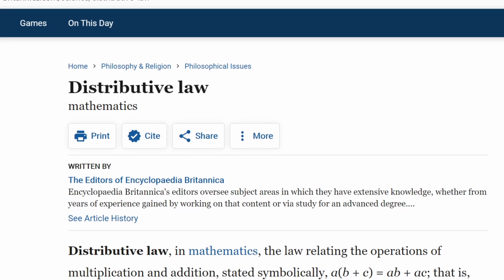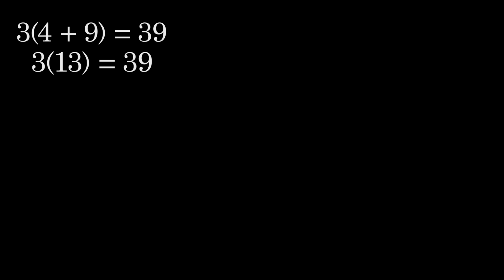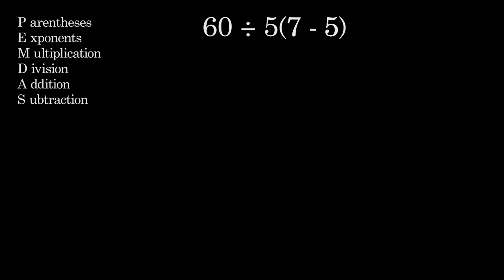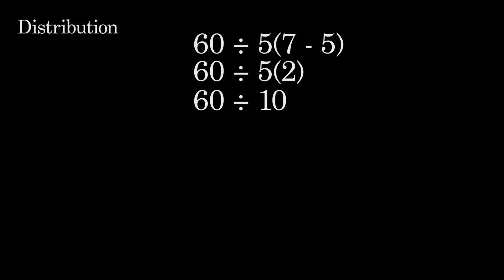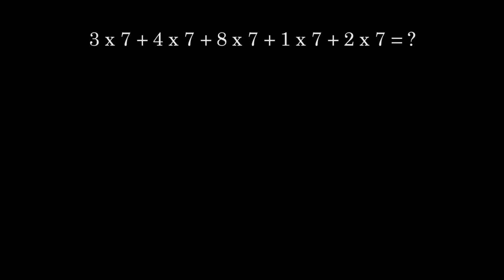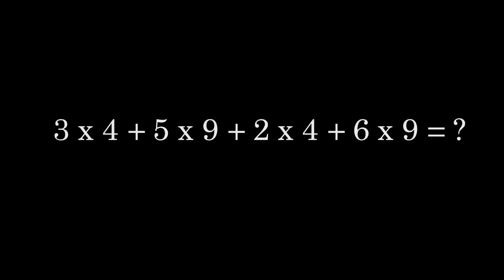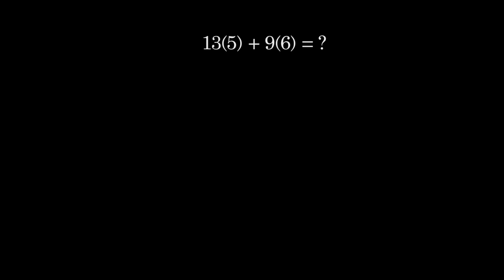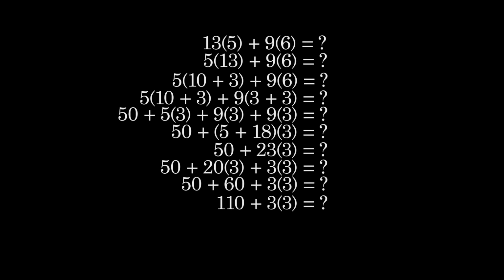The Power of Distribution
Distribution is way better than PEMDAS. Prove me wrong.